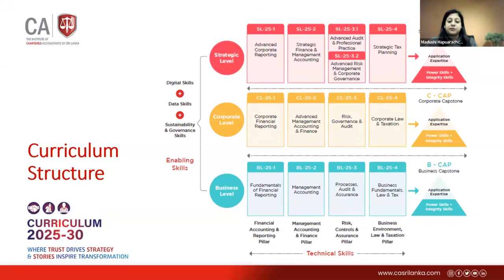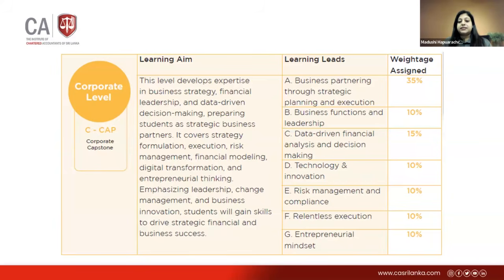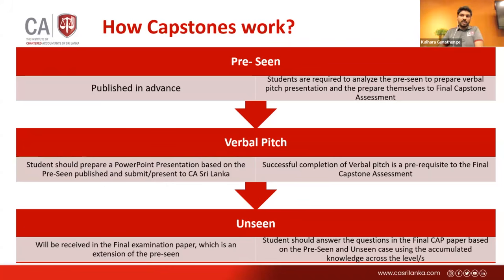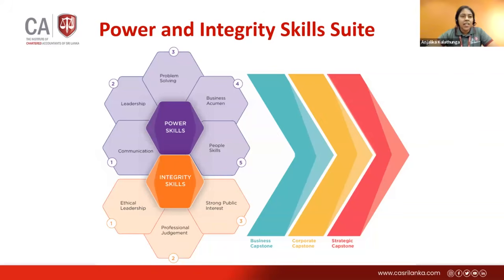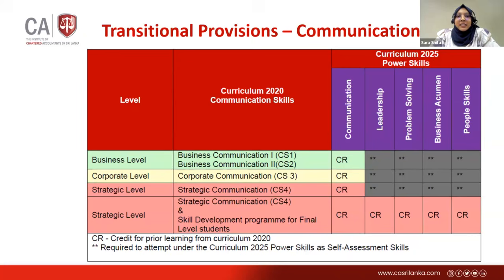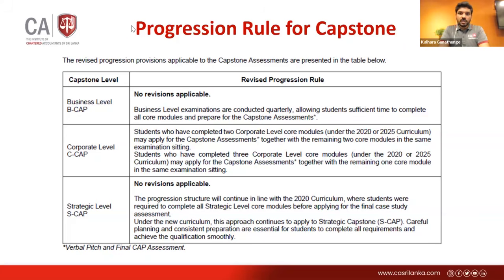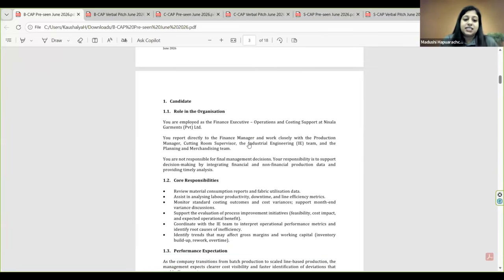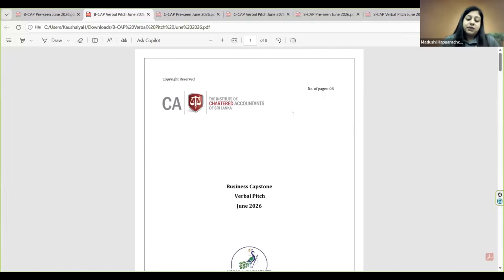Capstone - CA Curriculum 2025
Q & A session on  25 March 2026